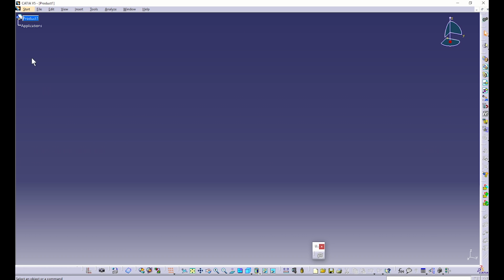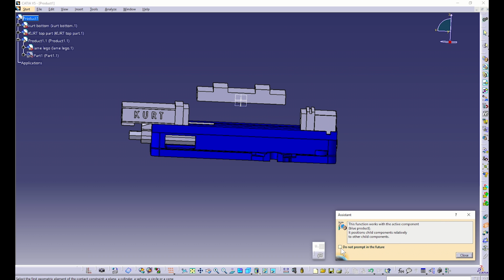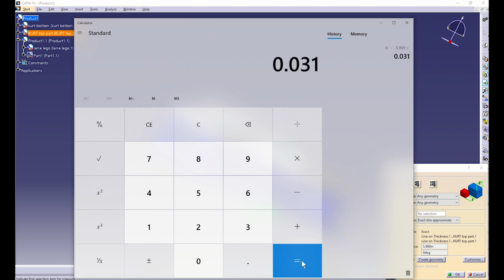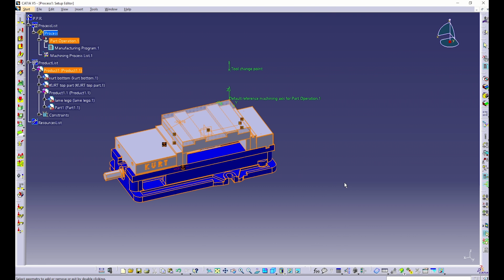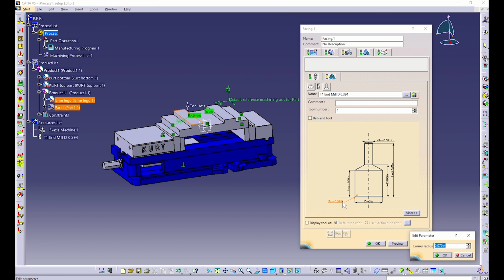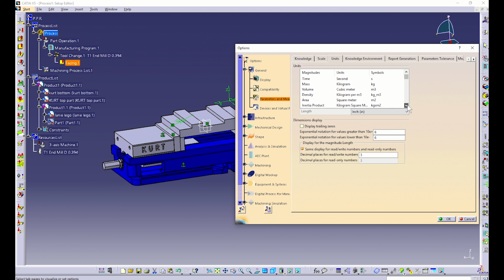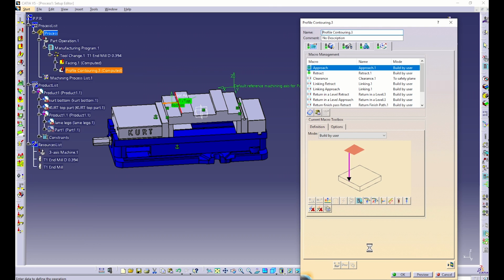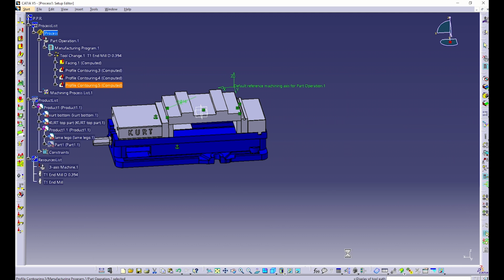Chapter 7 Video